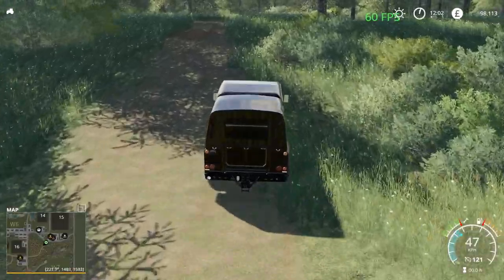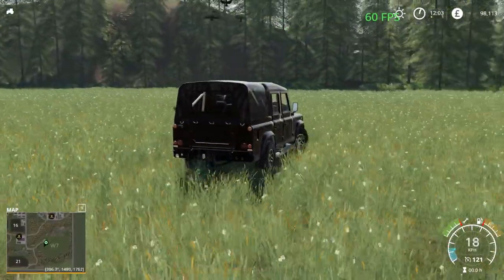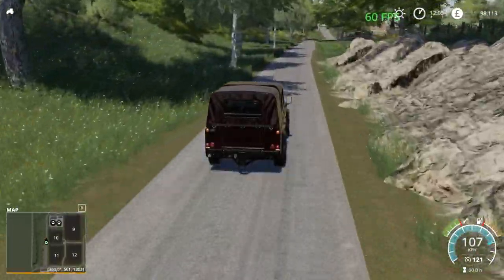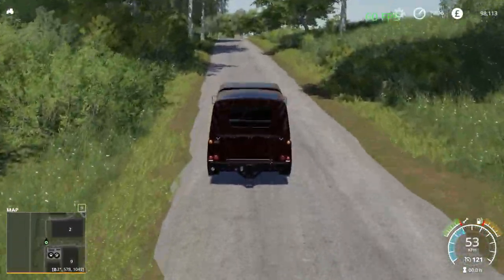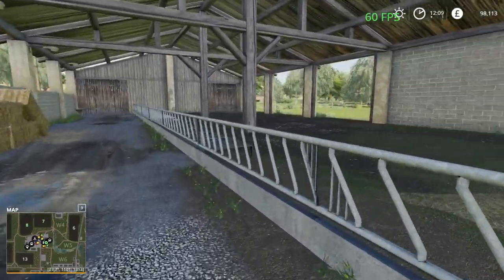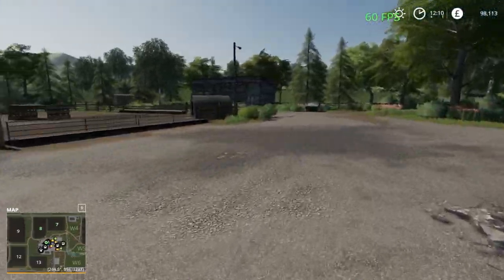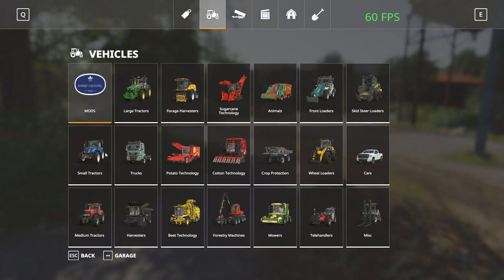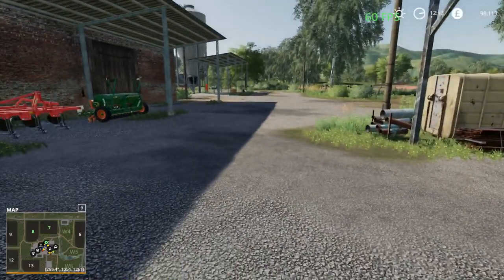Dreisternhof - Farming Simulator 19 Map First Look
In this video I take a look at the Dreisternhof  for FS19, this is a nice small map with old style farm buildings, I've left a couple of bits out of the video but there is a new crop!

System Specs:

2 x 16mb Corsair Vengeance LPX RAM
2x  8MB Corsair Vengeance LPX RAM